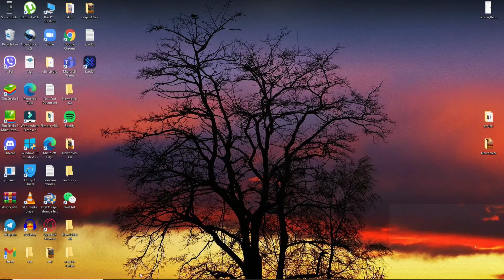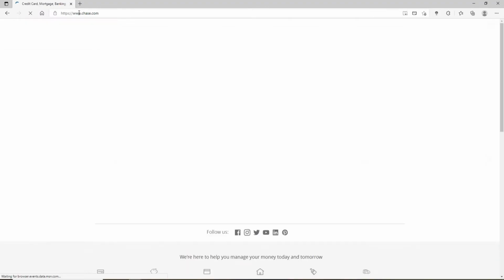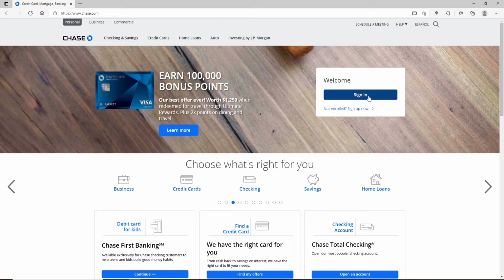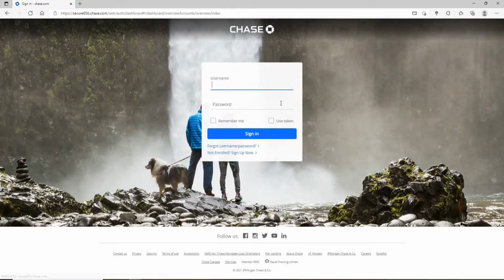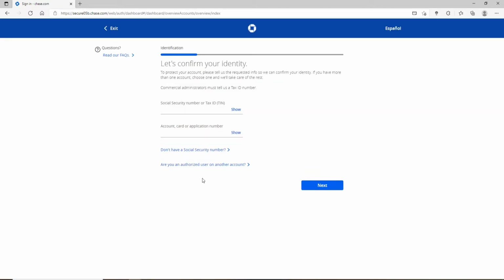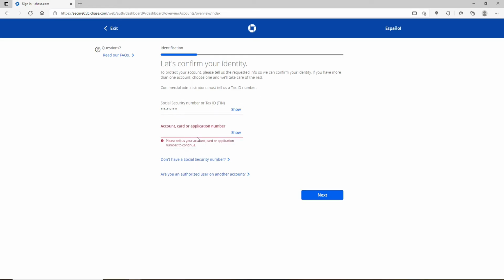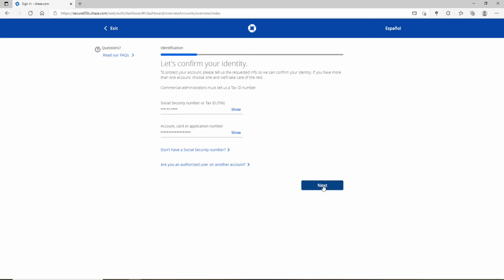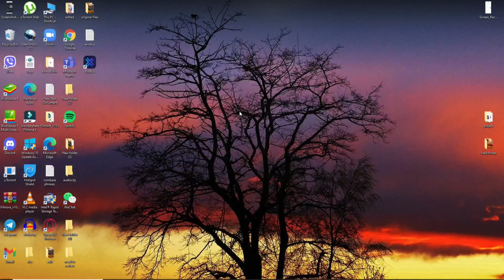How to Reset Forgotten Chase Bank Online Banking Password? Chase Bank Account Recovery Tutorial 2022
Chase Bank is the largest bank in the United States. It offers one of the best online banking services to its customers, with a variety of features and benefits.
However, sometimes you might forget your login details or password for Chase Online Banking. If this happens, don't panic!

In this video I will show you how to reset your Chase Bank account's password without having any issues, it's quick and easy!

Just follow the simple steps below in order to reset your Chase Online Bank password :
2) Click on the sign in button
3) Click on ‘forgot username or password’ link
4) Enter your social security number, card PIN number and click on continue
Now follow the instructions and you will be able to reset your password.

0:00 - Into
0:38 - Reset Chase Bank Online Banking Password
1:39 - Outro